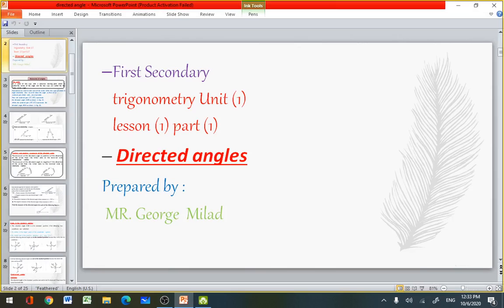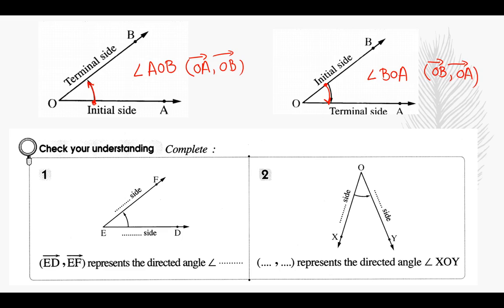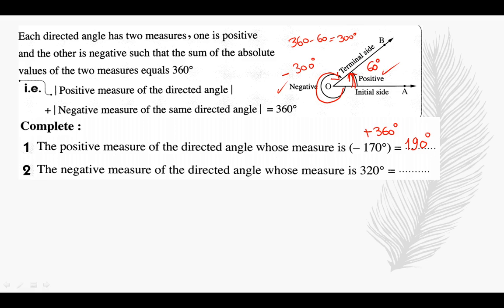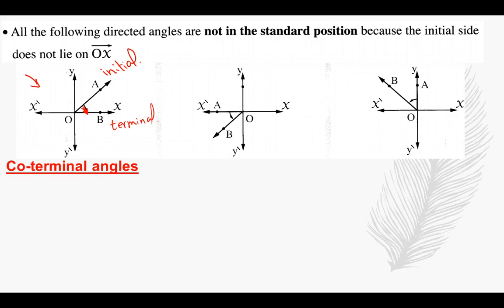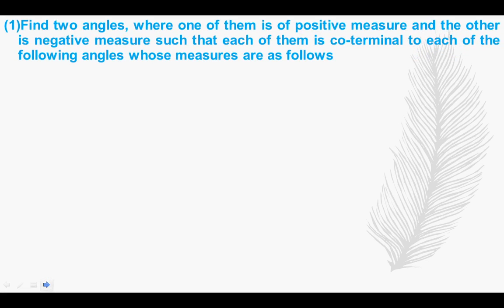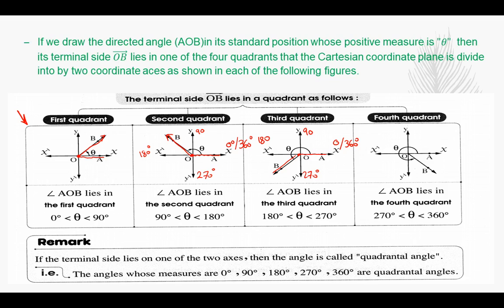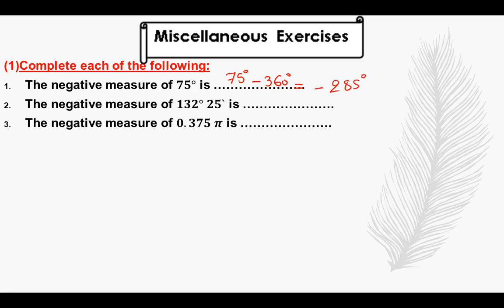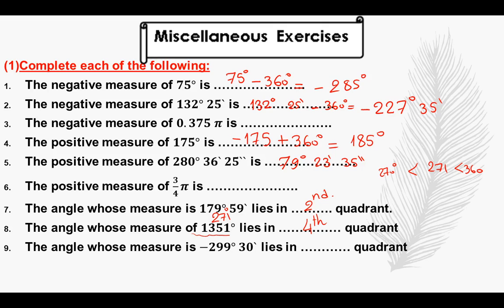Secondary 1 |Math| Trig - Directed angle Week 3 (2020-2021)